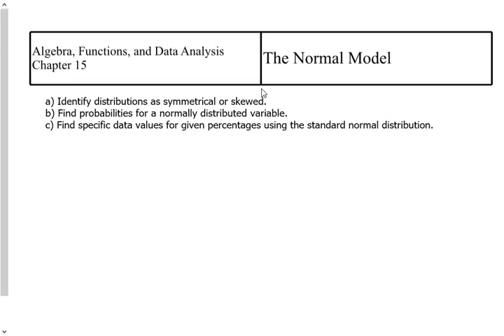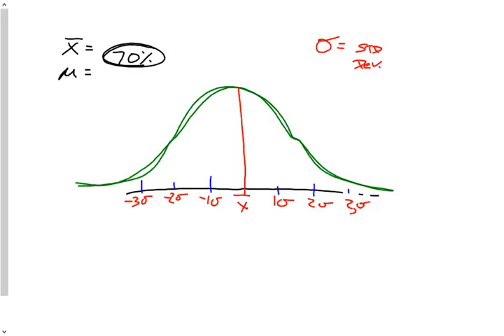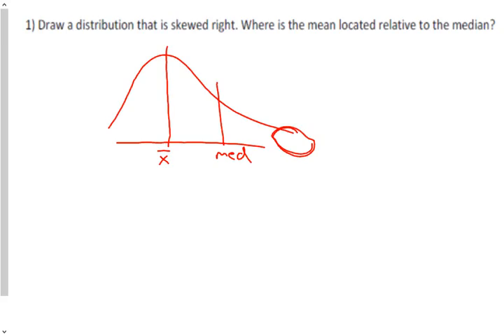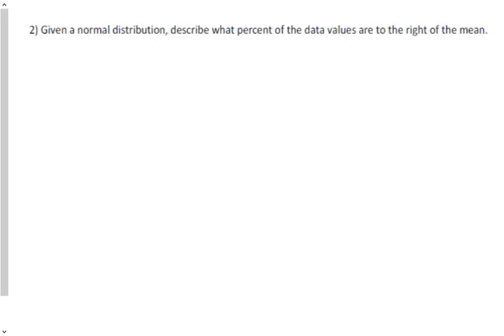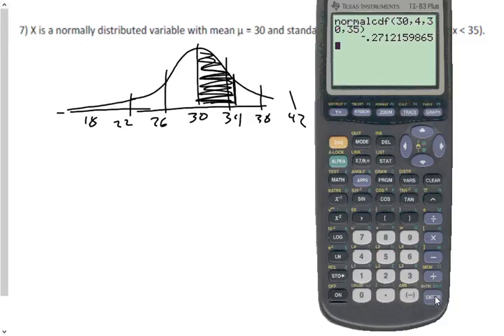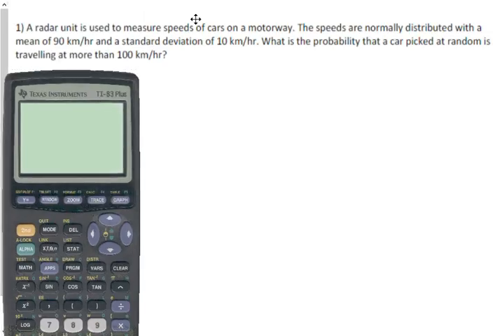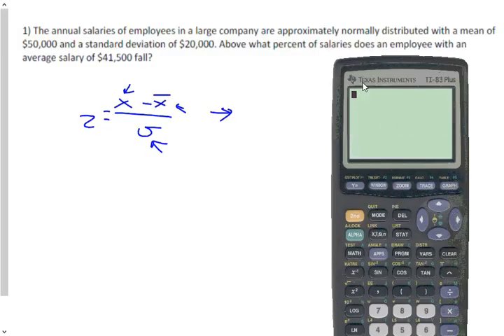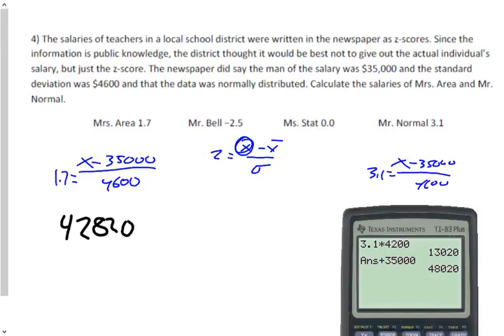AFDA 15abc Normal Model